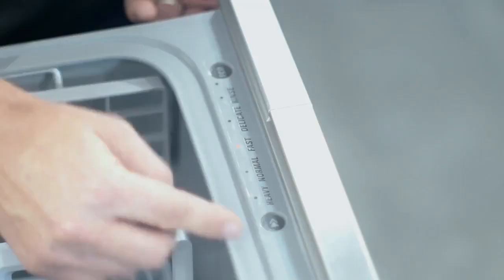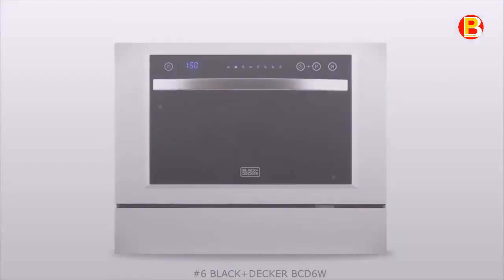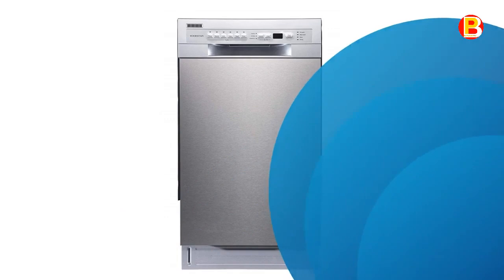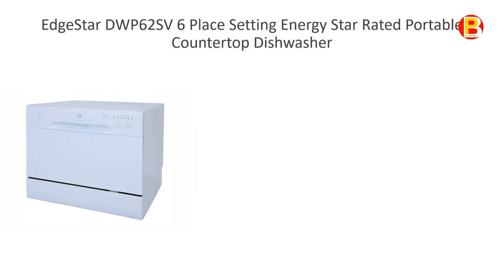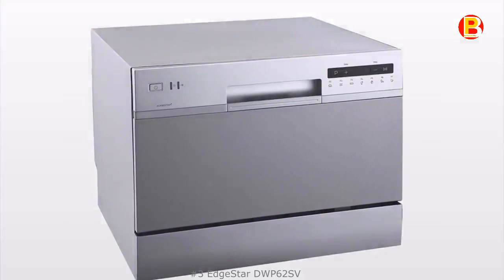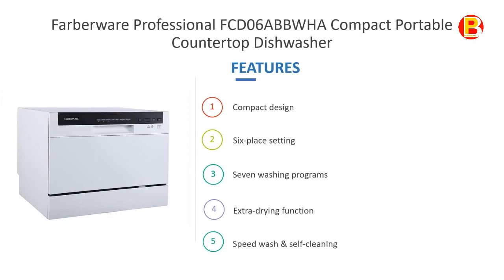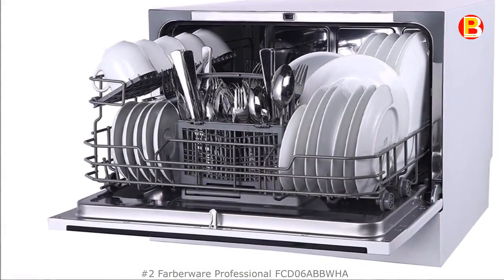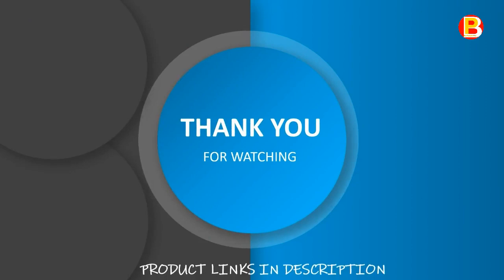Best Dishwasher Under 500 Dollars (2020) ☑️ TOP 6 Best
TOP 6 Best Dishwasher Under 500 Dollars 2020. You might think that the lower in price that you go that you'd not be able to find the Best Dishwasher Under 500 Dollars. Well, think again. One of the great things about a competitive environment is that brands nowadays wish to make sure that they've almost all their base covered with regards to catering to people that'll not need a budget of $700 or above. You are likely to be surprised by plenty of great benefits that can be available within your price range.

There are many to pick from which will be great because many of the brands make an effort to outdo one another and subsequently, the client ends up winning in the end. Now let's get right down to and learn which are the most effective built-in dishwashers that fall within your budget.

It's even harder to find a reliable dishwasher that provides the best cleaning if your budget is $ 500 or less. In this video, we will tell you some reliable dishwashers with prices under 500 dollars.
Having a smaller budget does not mean you have to endure lower stain removal. It is possible to get great cleaning power at an affordable price, even if it means passing on some features and higher finishing touches.